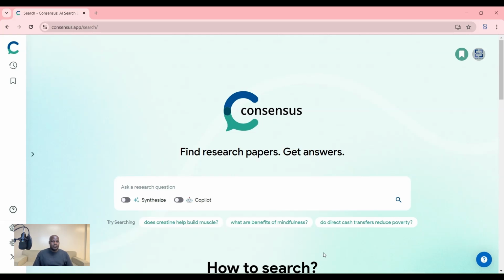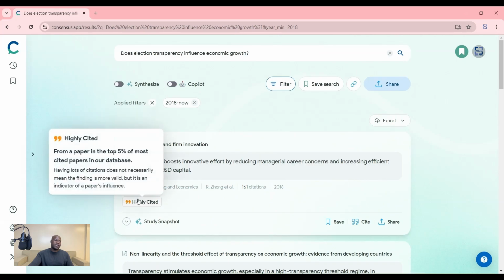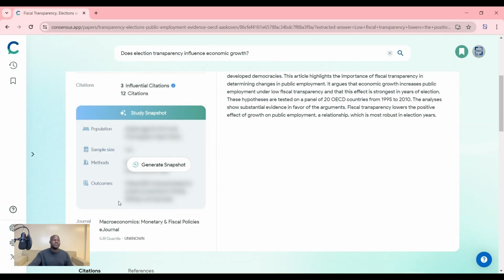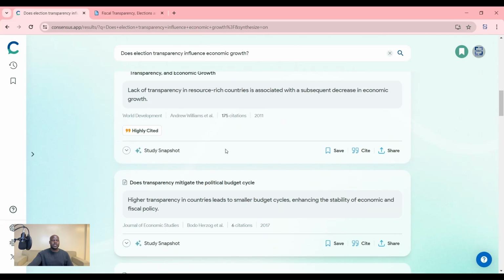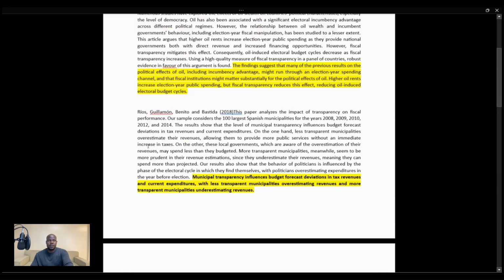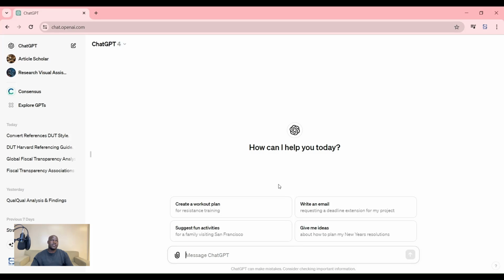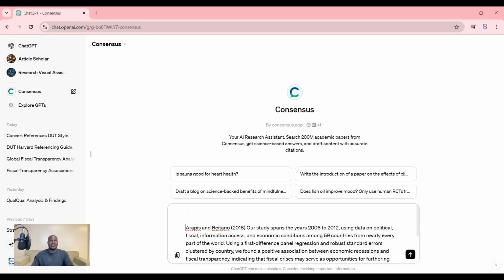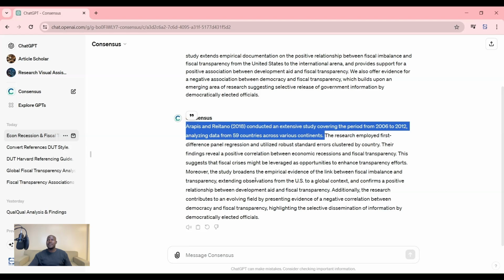Part 2: Mastering The Art of Literature Review with AI Tools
Mastering The Art Of Literature Review with AI Tools.